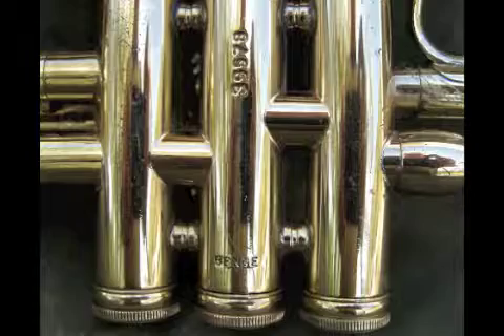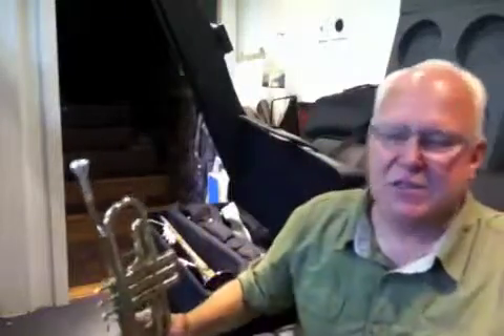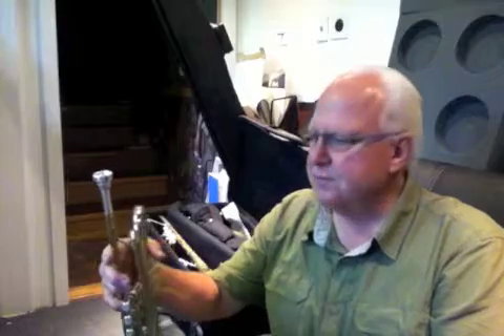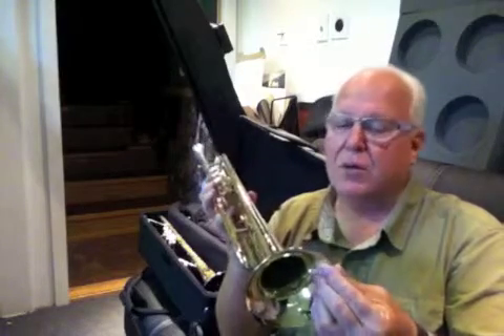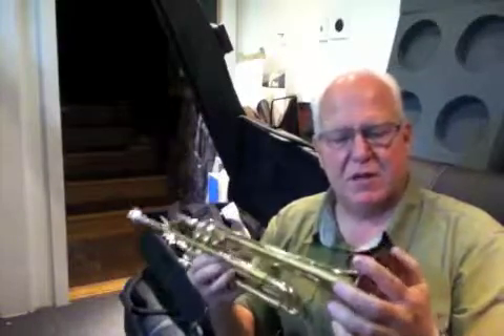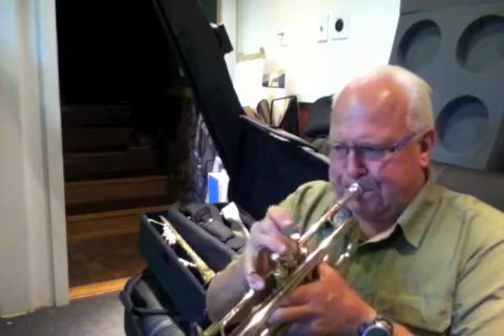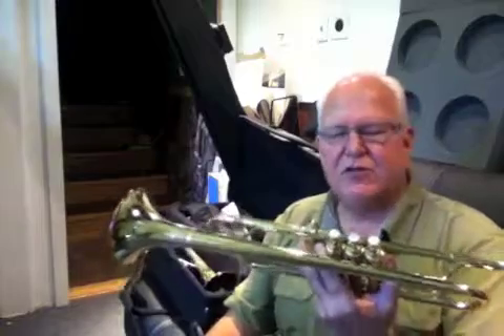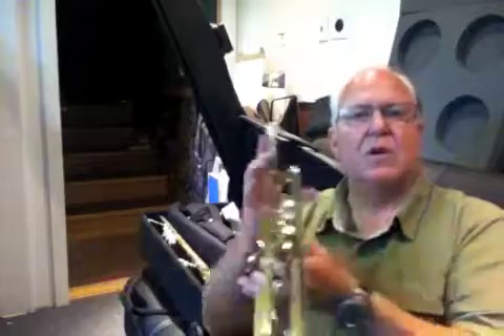Benge SN# 39578 CG (Circa 1981) Pre-UMI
VINTAGE 1981 "CLAUDE GORDON" MODEL BENGE TRUMPET This is a top-quality custom built Benge trumpet SN# 39578 was Manufactured (circa 1981) Made the year after I left Benge under Zig Kanstul at the Anaheim plant. A great playing horn! .468 bore thru the valve section with a .464 at the bell stub. The bell is engraved with "Resno-Tempered Bell Custom Built by E. Benges Los Angeles, CA. The model "Claude Gordon," indicated by the engraved CG, is very lightweight and has it's original lacquer finish. Great Compression. All valves and slides are fast and smooth. I couple of very minor cosmetic flaws mostly in the form of dings but over all I would give this horn a 9.5 out of 10. Find it in the Vintage section of HornTrader.Com